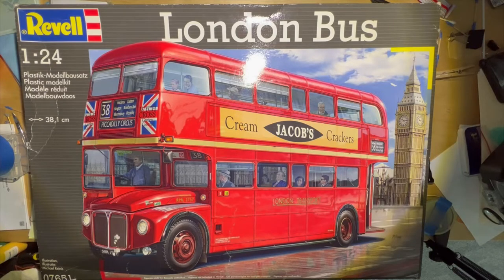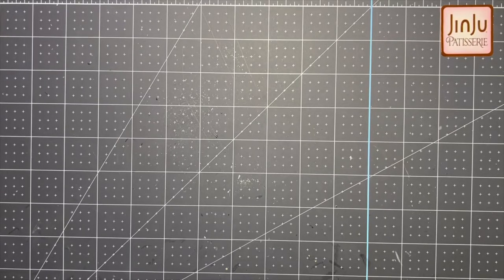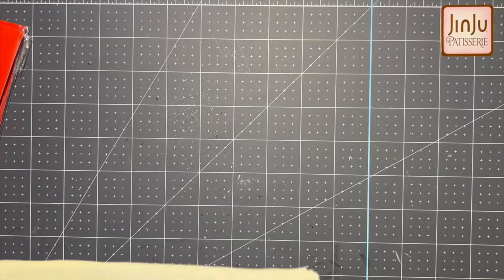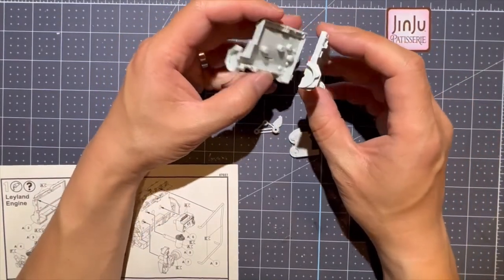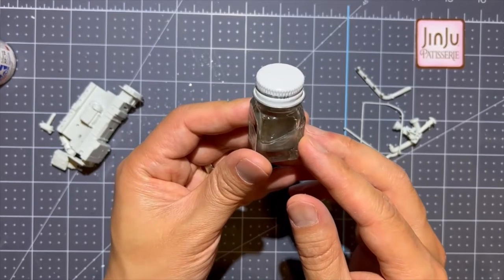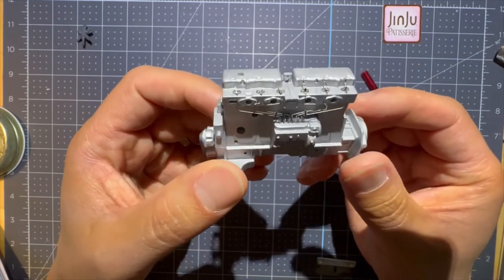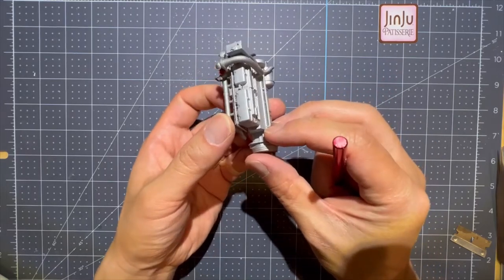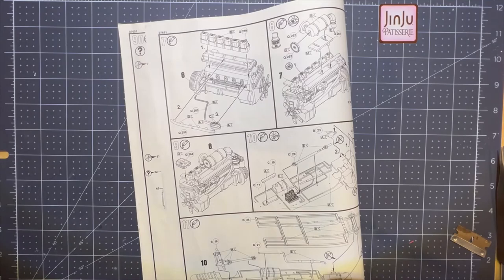1:24 Revell London Bus Build 1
Started a new project with the Revell London Bus. Very excited to do something different! This episode is putting the Leyland engine together.